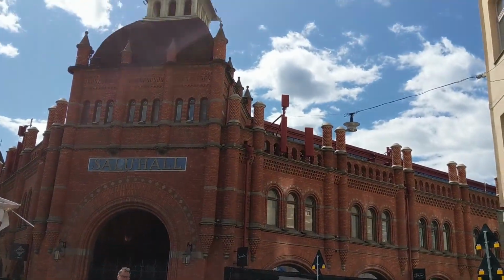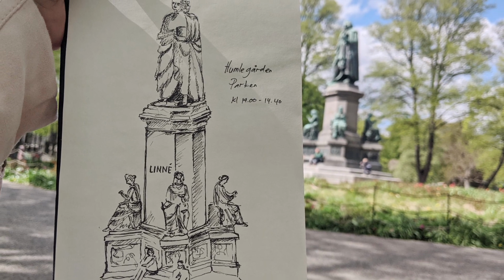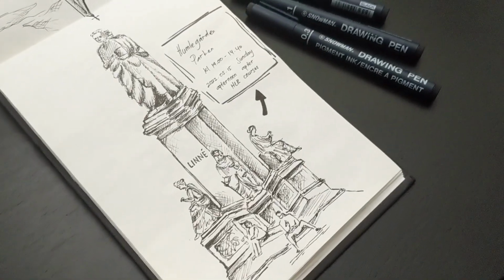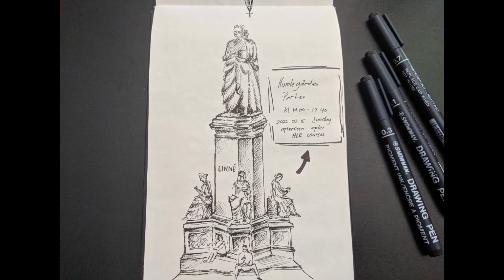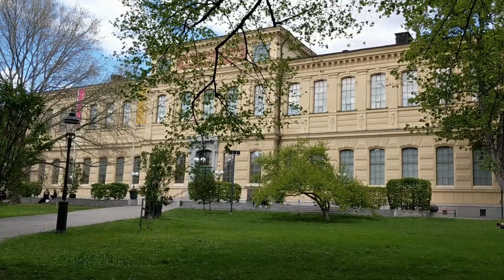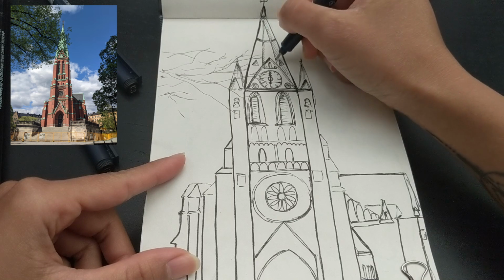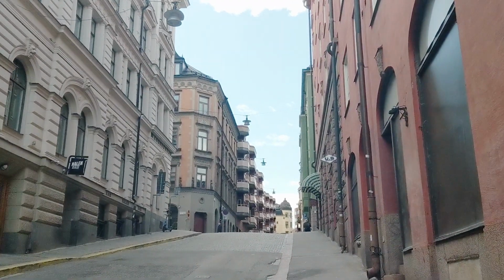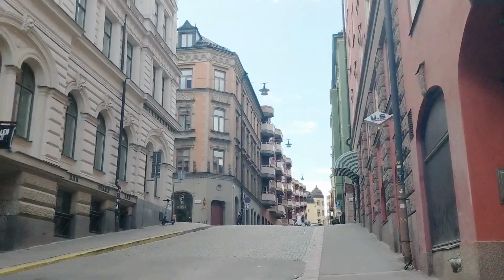How to Sketch Architecture Using Ink // Urban Sketching - Mini Trip to Norrmalm, Sweden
Hi Everyone.. 🙌
Today I'm going to give you a tutorial on how to draw a church using just a pen/ink. I will also take you for a walk to the park in the north of Stockholm,  in the Norrmalm area.

I hope you find this video helpful and satisfying to watch!